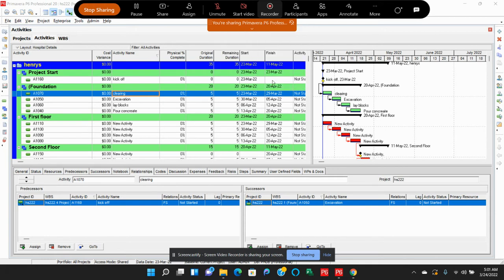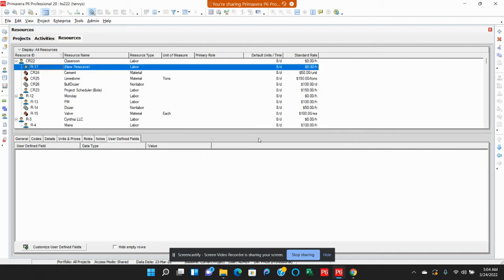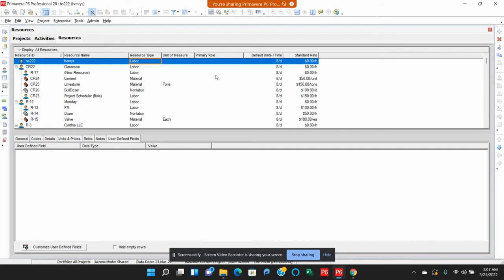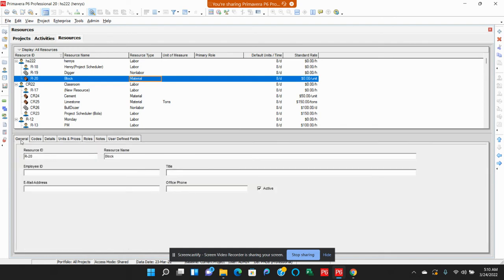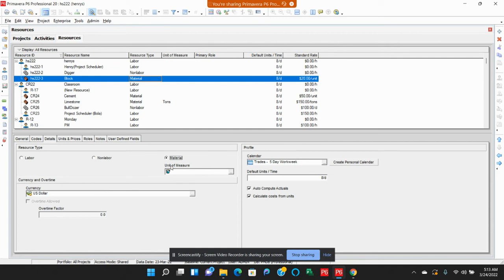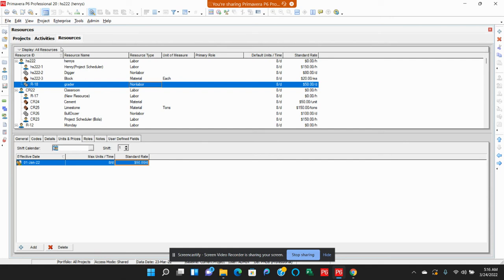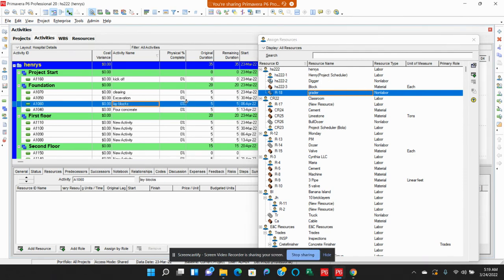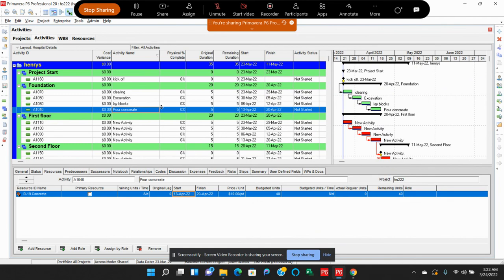adding resources and cost in Primavera P6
Adding Resources in Primavera P6
Adding cost In Primavera P6
Resource loading in Primavera P6
Cost Loading in Primavera P6